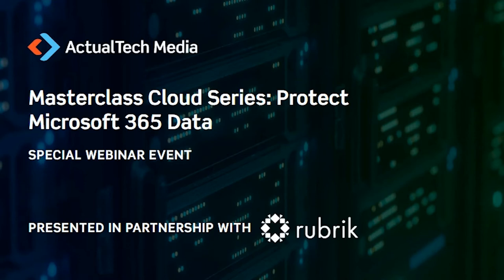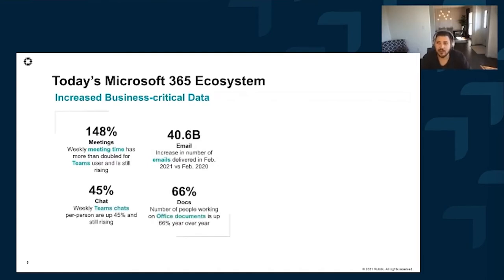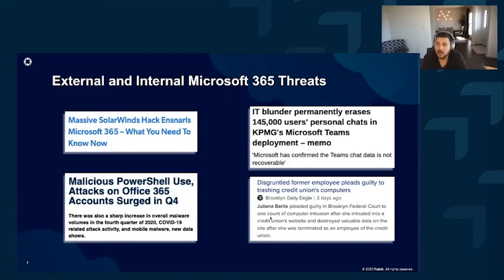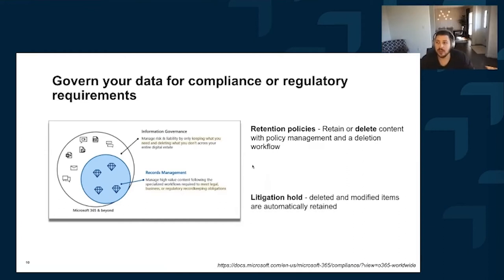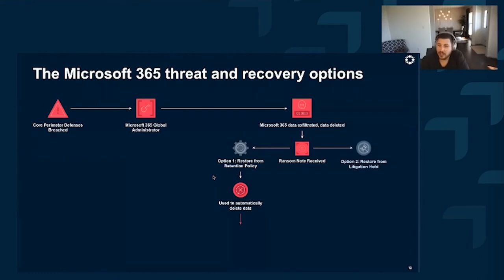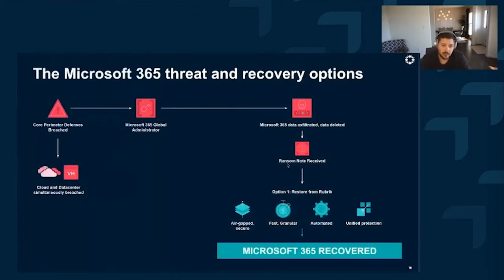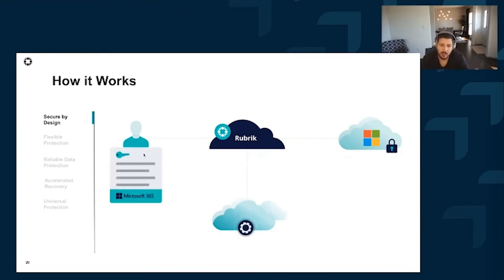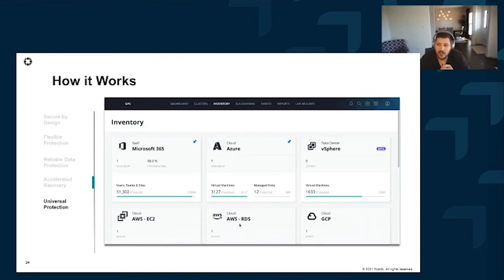Masterclass Cloud Series: Protect Microsoft 365 Data with Rubrik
Microsoft 365 services leverage the agility of the cloud, reduce operational costs, and enable employee productivity from any location. They also house critical data, making it no wonder that Microsoft 365 has been referred to as the “holy grail” for hackers.

How do you go about properly protecting your Microsoft 365 suite, knowing that Microsoft is responsible for security of the cloud, but you as the customer are always responsible for security in the cloud? Microsoft provides a number of compliance and eDiscovery tools to manage application data, yet a complementary, third party solution for native backup and recovery is a must.

In this masterclass, Technical Product Manager Drew Russell will show you how Rubrik ensures your critical Microsoft 365 data is secure, easily discoverable, and always accessible when you need it.

About Rubrik

Rubrik, the Zero Trust Data Management Company™️, enables cyber and operational resilience for enterprises; including ransomware protection, risk compliance, automated data recovery, and a fast track to the cloud.